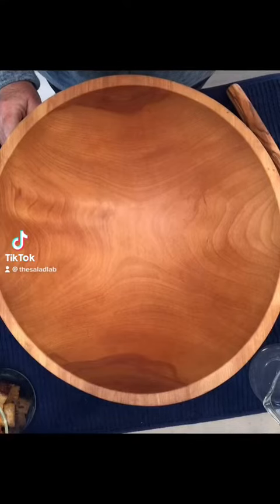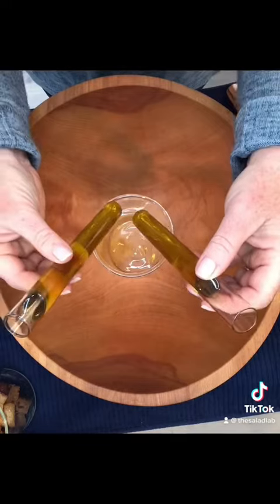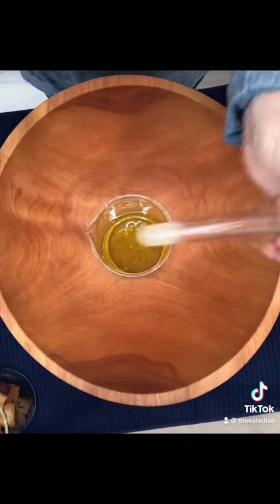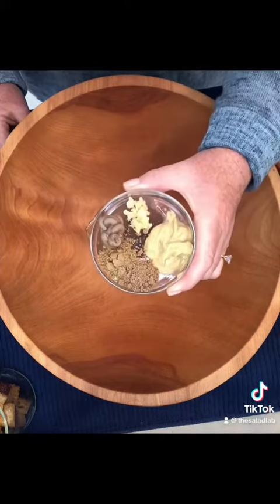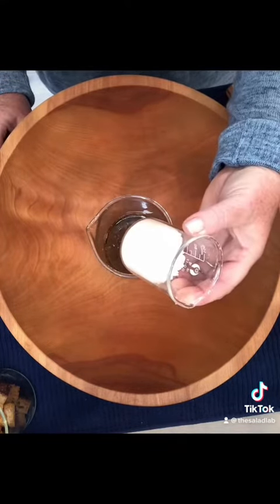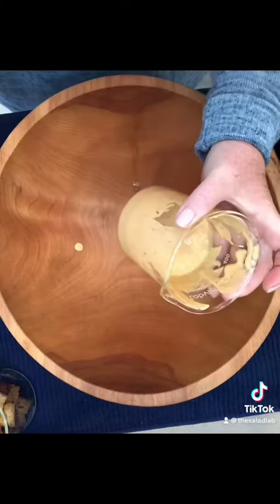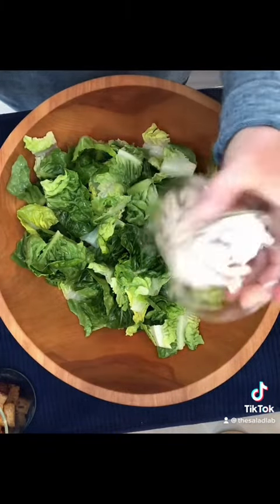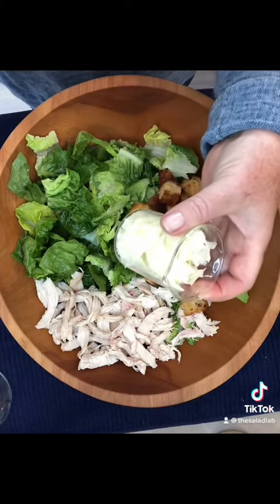Houston Hillstone Style Spicy Caesar Chicken